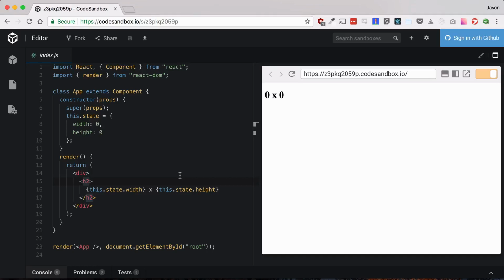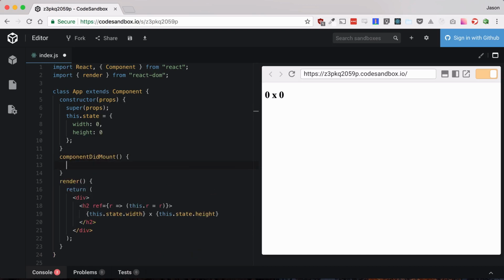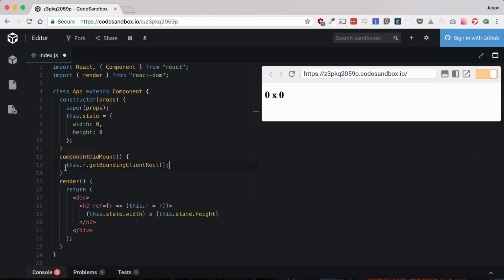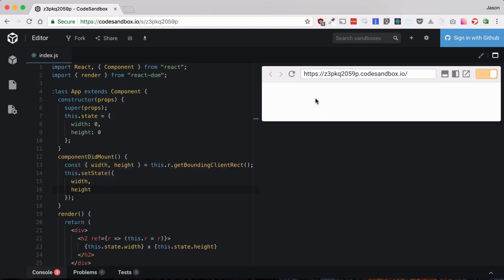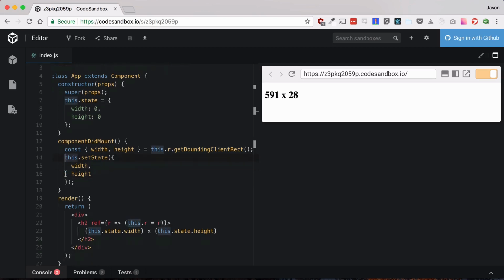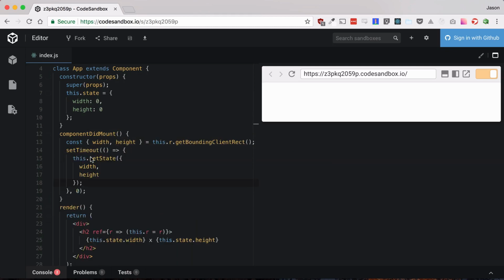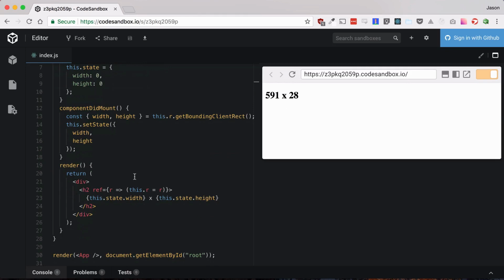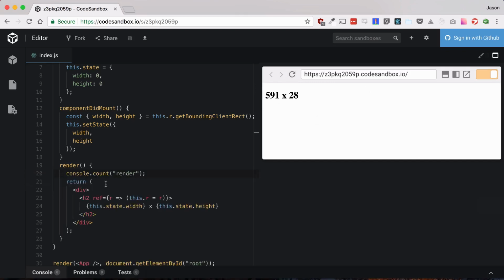Understanding setState in componentDidMount to Measure Elements Without Transient UI State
In this lesson we'll explore using `setState` to synchronously update in `componentDidMount`. This allows for us to use `getBoundingClientRect` or other synchronous UI calls and make changes to the UI without a transient UI state.